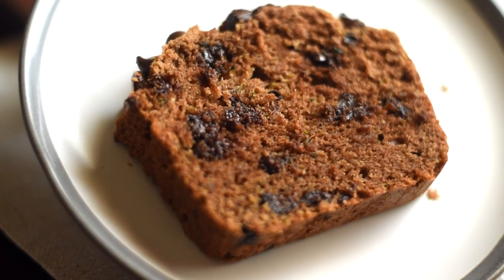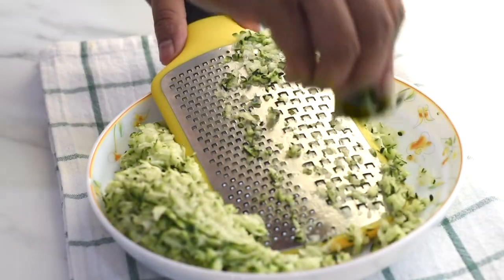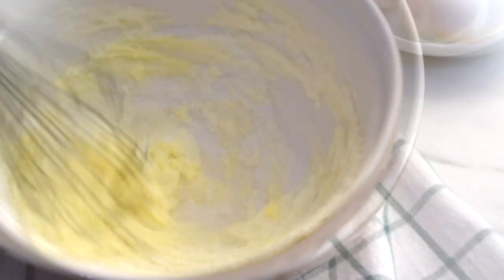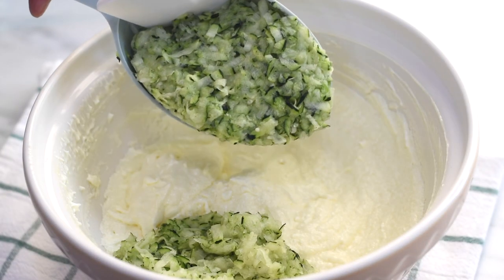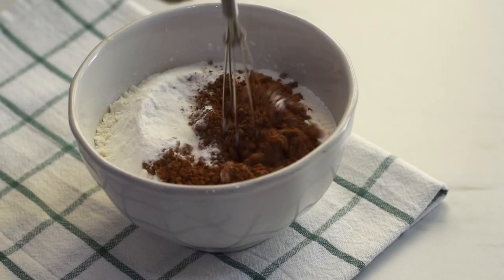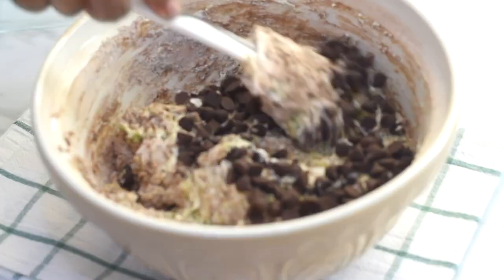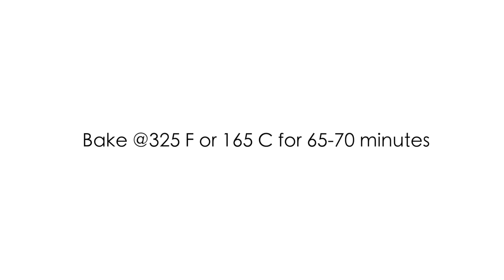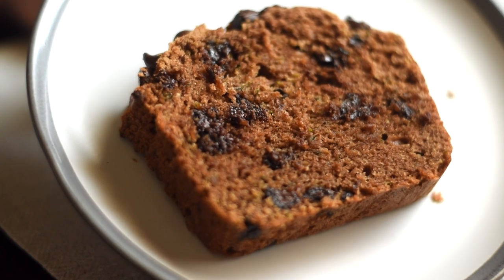Moist Chocolate Zucchini Bread |How to make Moist Chocolate Zucchini Bread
This Chocolate Zucchini Bread is super moist and delicious; it’s so chocolatey and has all the goodness of zucchini in the bread.

I love this chocolate chip zucchini bread recipe,

It uses ingredients you already most likely have in your pantry.
It’s so easy to make in a one bowl method.
No special equipments like stand mixer is needed to make this delicious zucchini bread.
The recipe can be modified in a variety of ways.. for example if you want to swap some nuts instead of chocolate chips, you can add chopped pecans or walnuts instead.
Preheat the oven to 325 F or 165 C.
Combine All the Wet Ingredients
Prepare the baking pan by greasing the pan(9×5 inch) with some butter and keep it aside.
Into a bowl, add in the softened butter and sugar and whisk them together.
Add 2 eggs and combine together.
Now add the grated zucchini into this.
If you see the batter getting curdled,don’t worry.It is because of the high proportion of wet ingredients.
It will get resolved when we add dry ingredients into this.
Combine all the dry ingredients
Add the cocoa powder, baking powder, vanilla powder and salt into the flour and mix them all together.
Sift and add this into the wet batter.
When it is almost combined ,add the chocolate chips into this.
At this point, after adding the flour, we need to take care not to over mix the batter as it can cause the gluten to develop, which can lead to tough and rubbery chocolate zucchini bread.
Transfer the batter on to the prepared baking pan.
Sprinkle the top with some chocolate chips.
Bake the Chocolate Zucchini Bread
Bake chocolate chip zucchini bread @ 325 F or 165 C preheated oven for about 65-70 minutes.
After baking the zucchini chocolate bread, let the bread sit in the pan 10 minutes.
Then, remove the zucchini bread from the pan and let it finish cooling completely on a metal rack before you slice it.Popular Videos on our channel

CONNECT